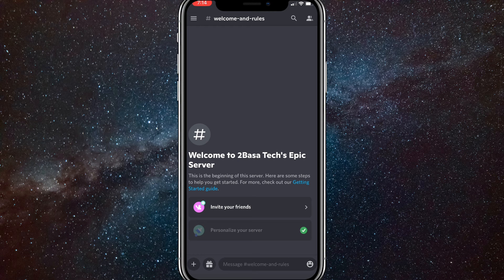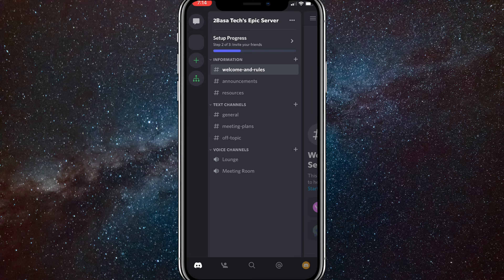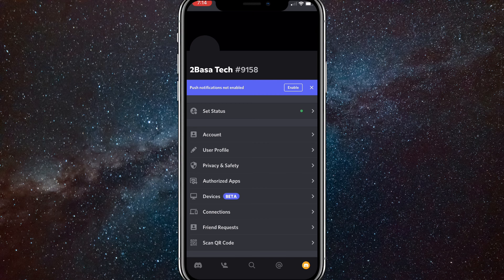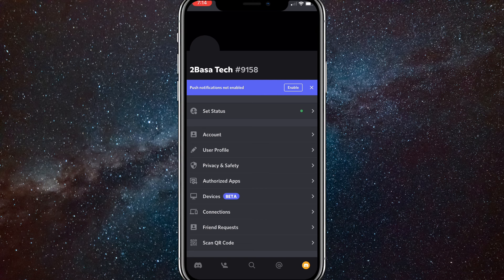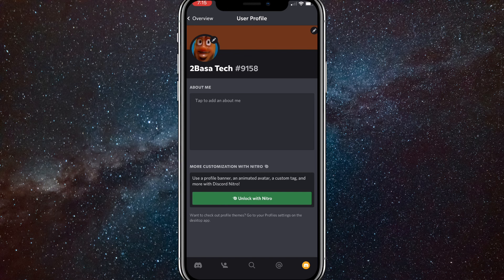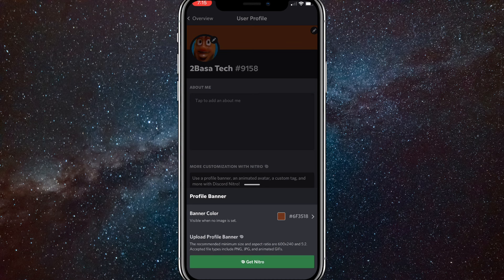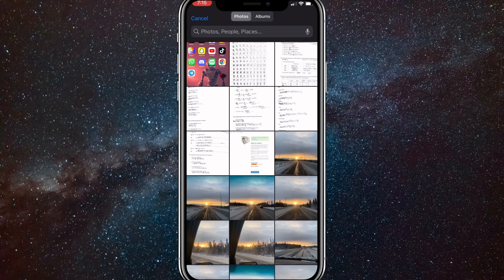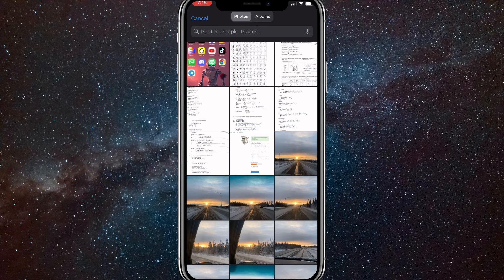How to Change Your Profile Picture on Discord Mobile (2024)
In this video, I will show you how to change your profile picture on Discord. How to change your pfp on Discord mobile. If you want to know how to change your pfp on Discord then follow along to this guide, and you will know exactly what to do.